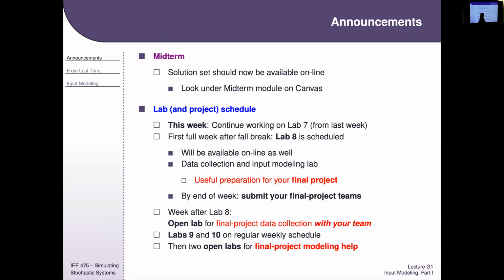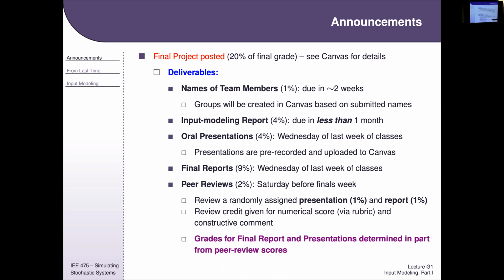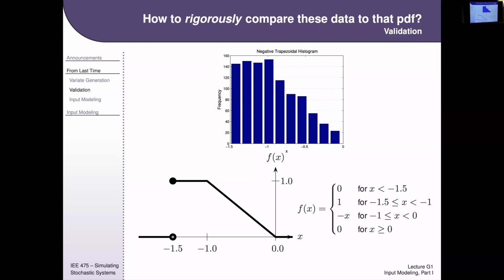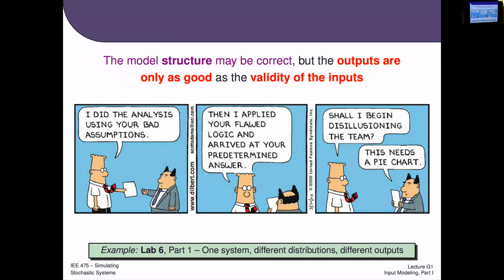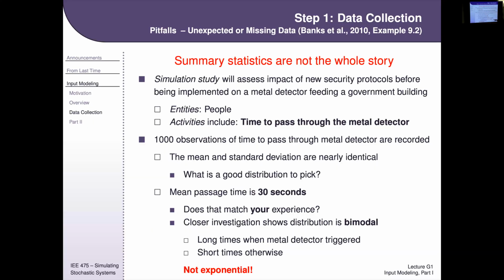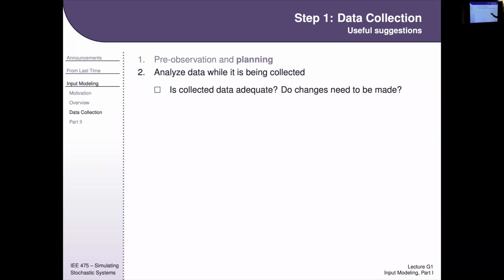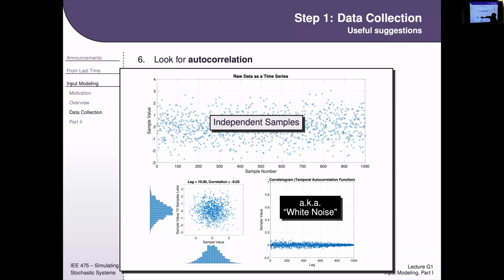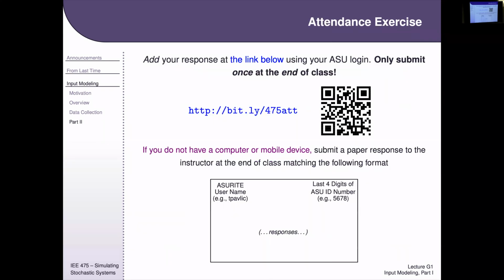IEE 475: Lecture G1 (2021-10-14): Input Modeling, Part 1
In this lecture, we introduce the 3-lecture unit on "Input Modeling." We start with motivations from thinking about stochastic simulation models and then describe the potential problems that can occur in collecting data. We close with a set of rules that can be helpful to follow when collecting data. We will start on choosing probabilistic families, parameterizing them, and testing goodness of fit next lecture (and extending over the next lecture).